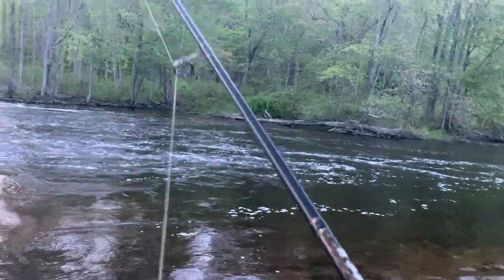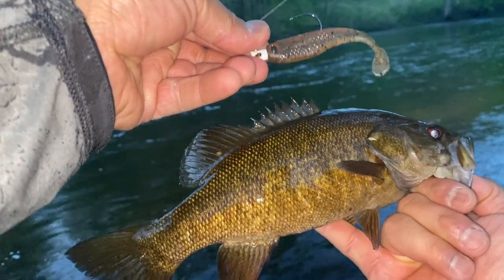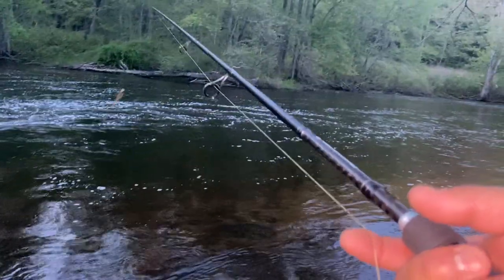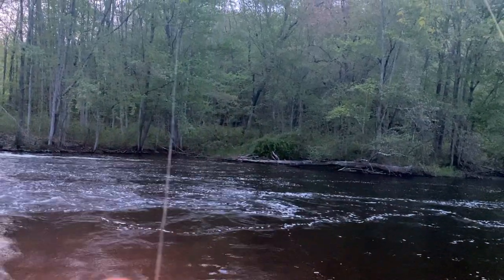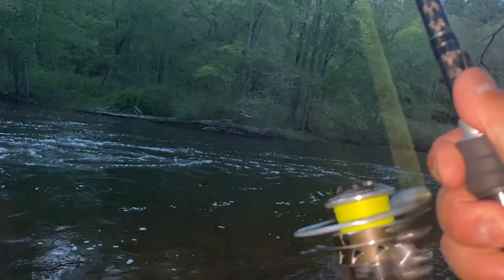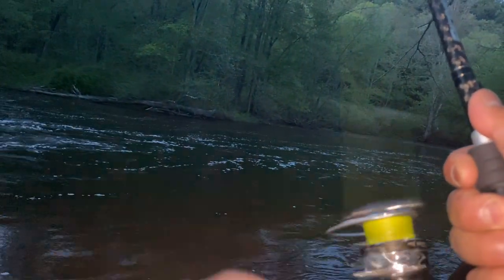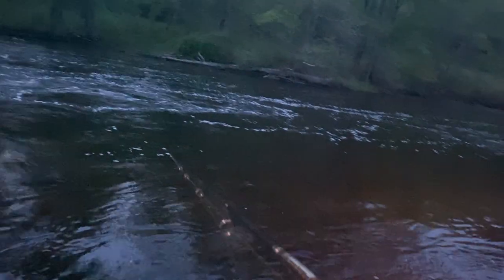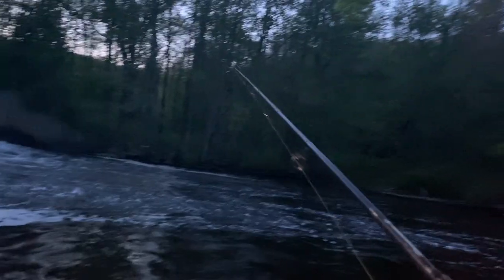Smallmouth Bass fishing w/ 3.5 Tomahawk swimbait .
New mold kit & testing first time at the river. 3.5 Tomahawk swimbait from FatGuysFishing molds. this is was two months ago . Issues with my laptop so this a video is not edited till I figure out what’s up with the Laptop lol. So hope you can  Bear with me till I resolve this issue. Meanwhile, hope you enjoy the video .  BumpAroundBaits checkout.